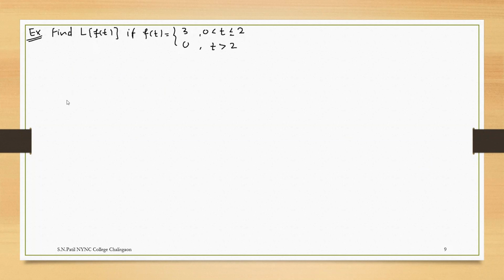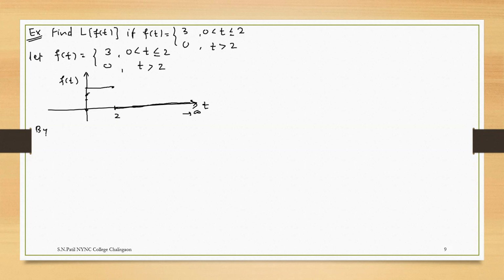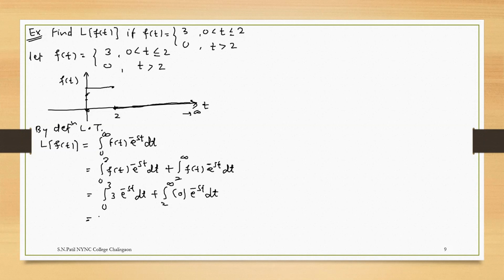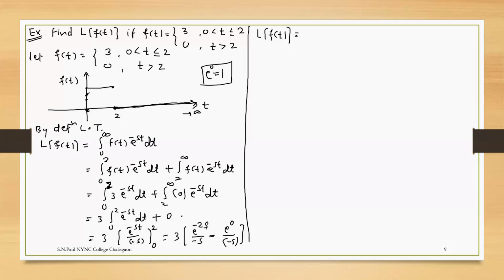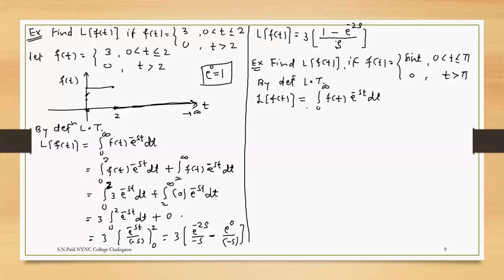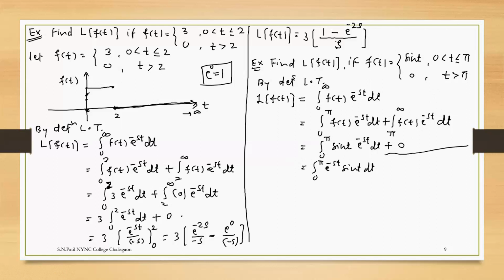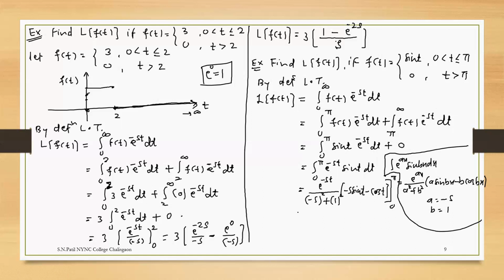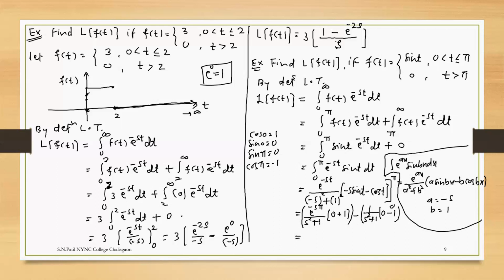How to find Laplace Transform of f(t)=sint, 0, f(t)=3, 0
How to find 𝐿[𝑓(𝑡)] if f(t)=sint, 0, f(t)=3, 0